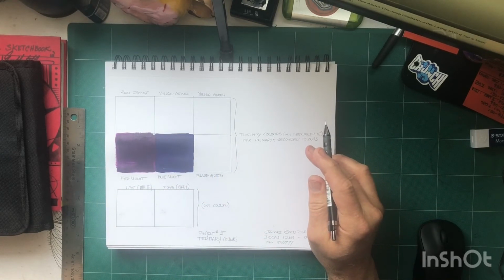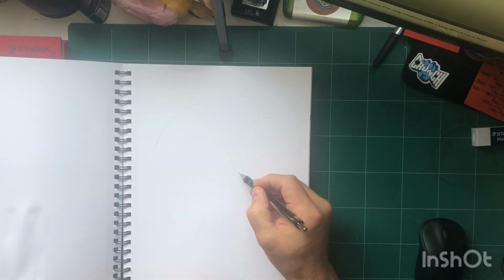Tertiary Colours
Quick Demo mixing tertiary colour